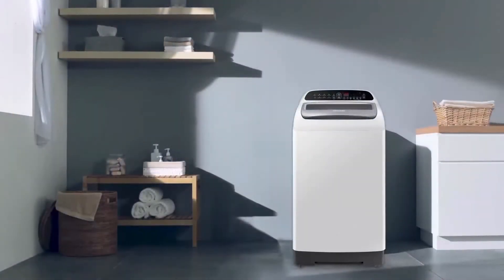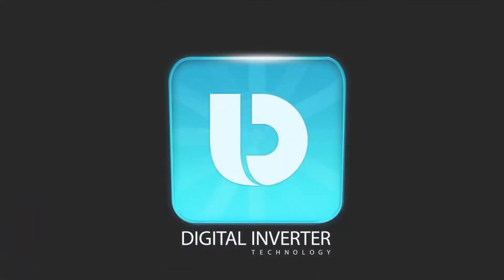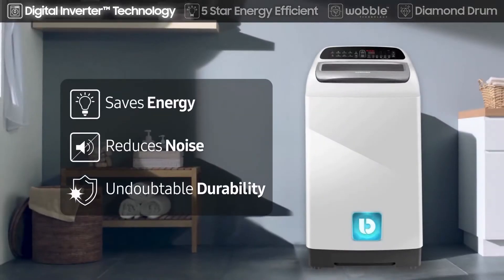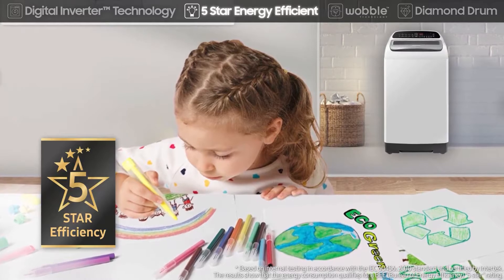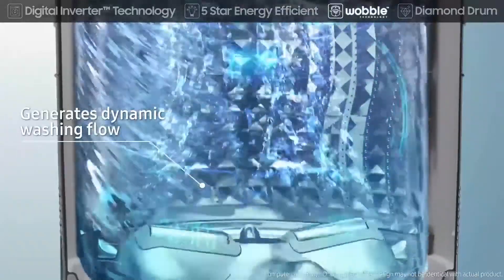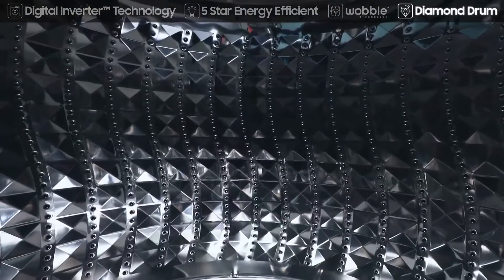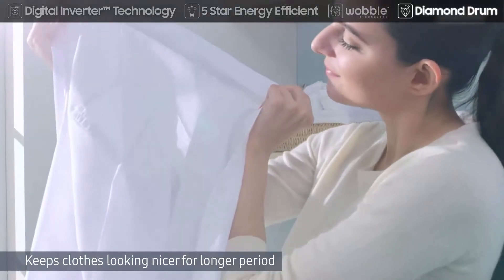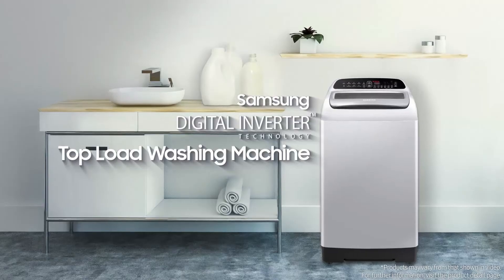Samsung 7 Kg 5 Star Inverter Fully-Automatic Top Loading Washing Machin (WA70T4262GS/TL, technology)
Samsung 7 Kg 5 Star Inverter Fully-Automatic Top Loading Washing Machine (WA70T4262GS/TL, Imperial Silver, Wobble technology)

Fully-automatic top load washing machine: Affordable with great wash quality, Easy to use Capacity 7.0 Kg: Suitable for families with 3 to 4 members Energy Efficient Model comes with 5 star rating Product Warranty: 3 years on product, 12years on motor 680 rpm: Higher spin speeds helps in faster drying Number of wash Cycle -6 Pulsator, air turbo, monsoon, super clean, soak Also included in the box: 1 Washing Machine, 1 Anti Rat cover, 1 Ownerâ€™s manual, 1 OT Hose, 1 Drain Hose Special features: digital inverter technology, wobble pulsator, magic filter, eco tub clean, diamond drum